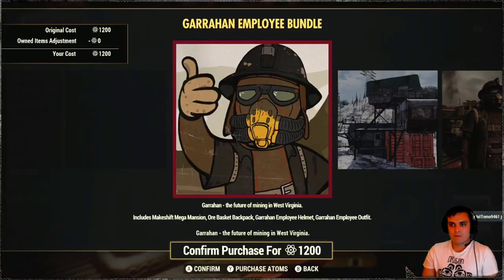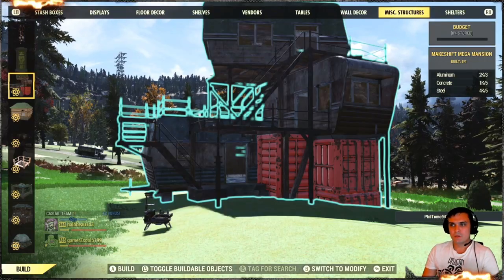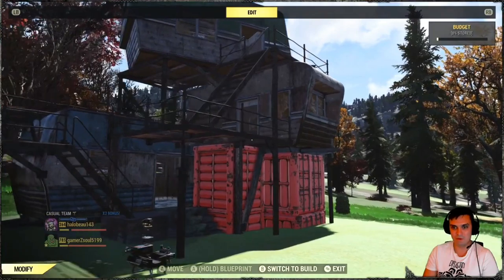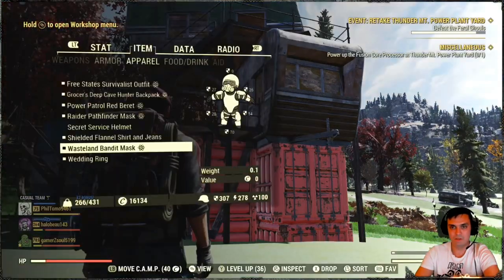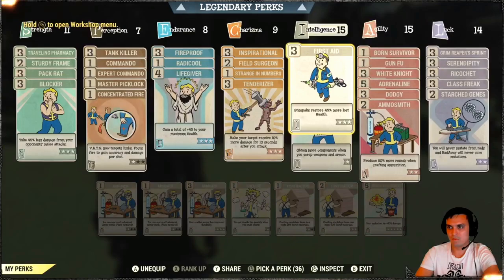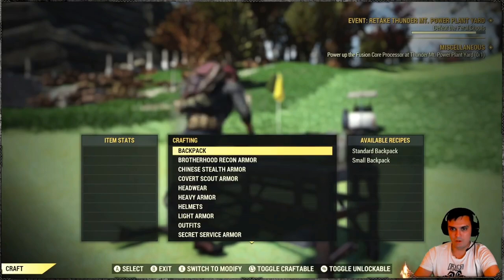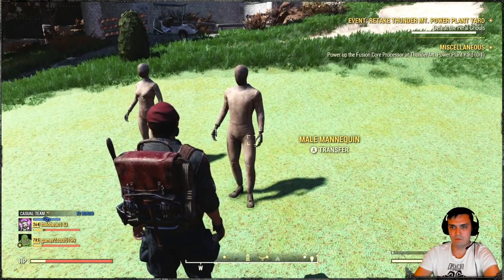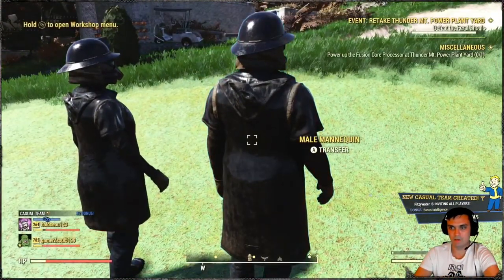Fallout 76 Garrahan Employee Bundle Review